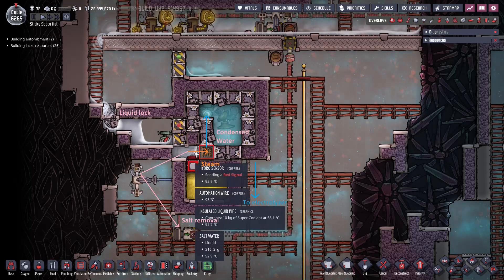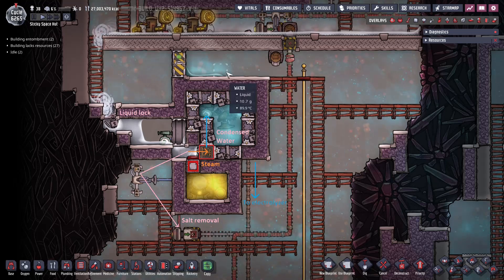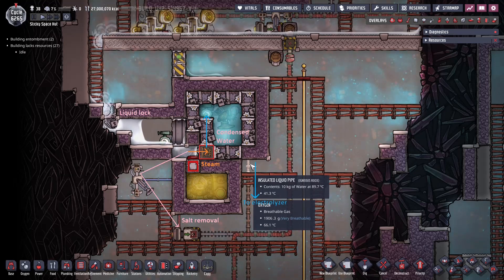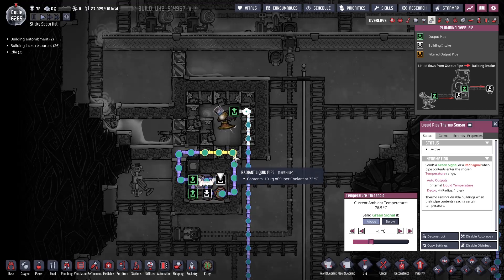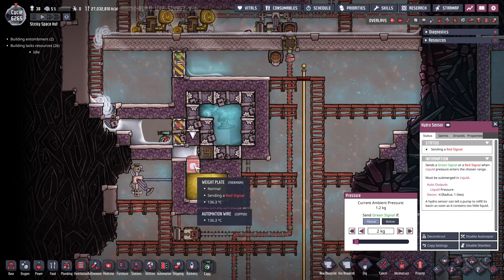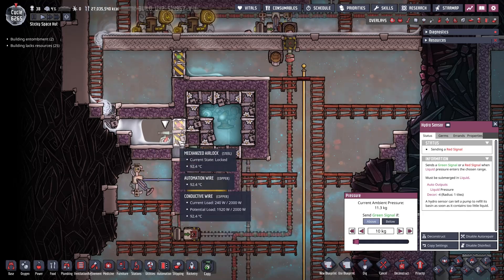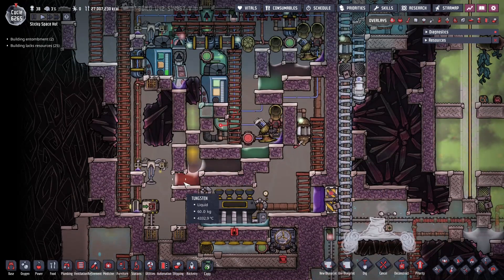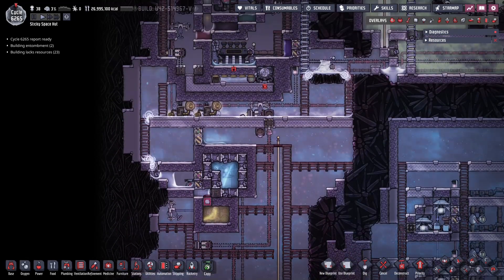FORGET THE DESALINATOR! - Oxygen Not Included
Saltuner converts hot salt water into fresh water in a completely automated way.